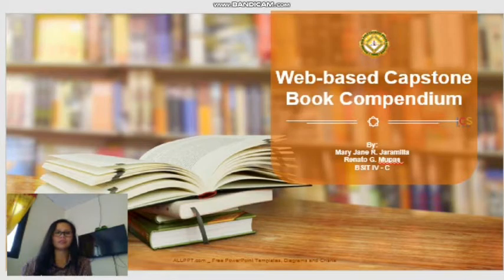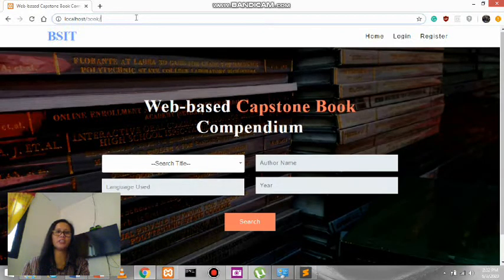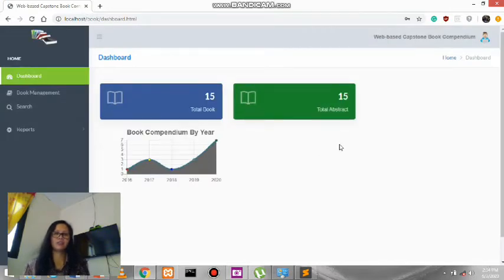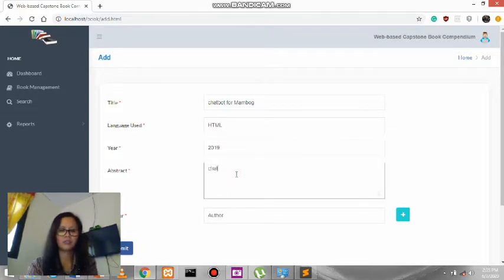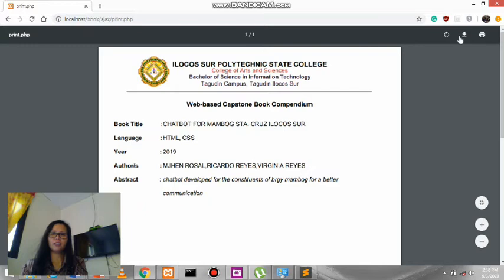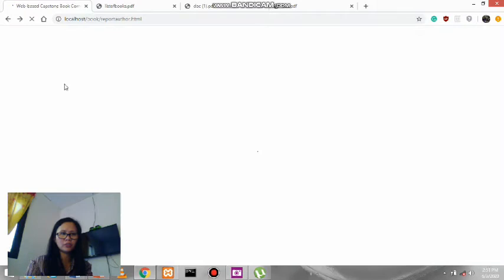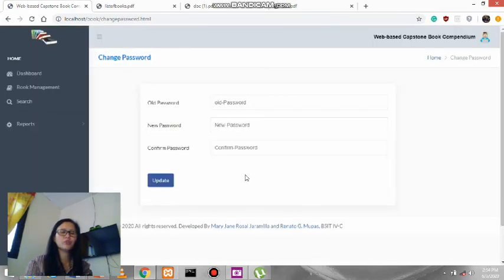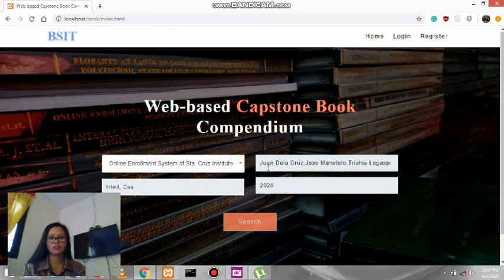Web-based Capstone Book Compendium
Program and Developed by:
Mary Jane Rosal-Jaramilla
Renato G. Mupas
BSIT IV - C

Submitted to:
Jim-mar F. De Los Reyes, MIT